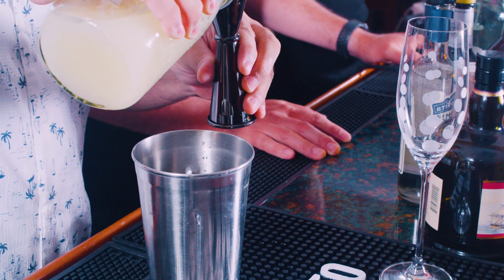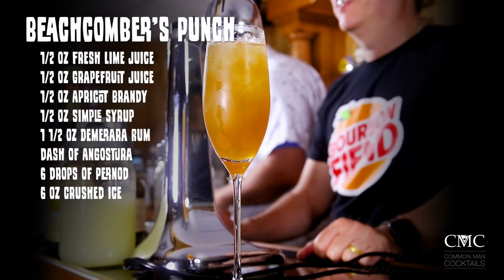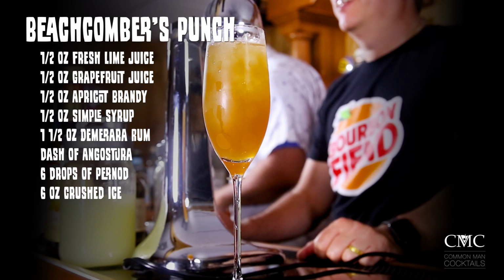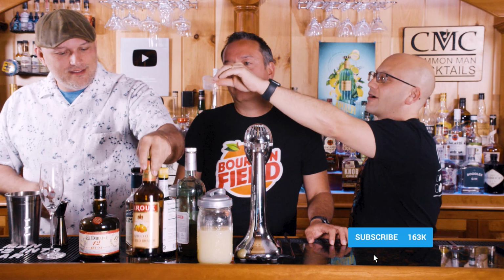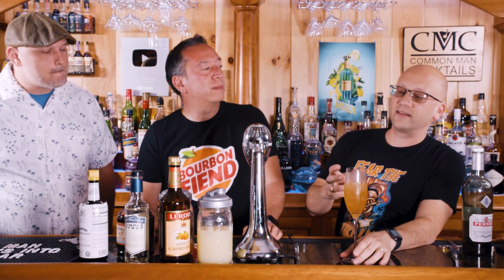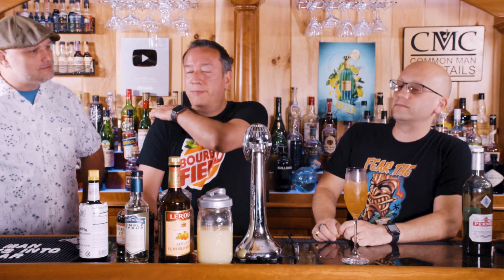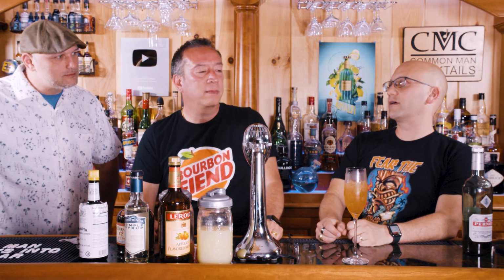How To Make The Beachcomber's Punch | Tiki Month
Today we're going to show you how to make the beachcomber's punch!

This drink brings fruity citrus flavored paired against lightly sweet molasses (rum) with little to no black licorice finish (just a hint). This drink isn't nearly that complicated to make but comes out tasting great, as long as you can get your hands on some good demerara rum.

It's tiki month and The Beachcomber's Punch compliments our time well, something fruity without being overly boozy, a good porch rocker or pool drink, in batches!

Beachcomber's Punch
- 0.5 oz Fresh Lime Juice
- 0.5 oz Grapefruit Juice
- 0.5 oz Apricot Brandy
- 0.5 oz Simple Syrup
- 1.5 oz Demerara Rum
- dash of Angostura
- 6 drops of Pernod
- 6 oz Crushed Ice

0:00 Introduction
0:48 Recipe card
3:17 The pour
4:01 The Money Shot
4:19 The Tasting Notes
6:45 Love for Peggy Perry
7:32 The verdict?

Drink Responsibly.